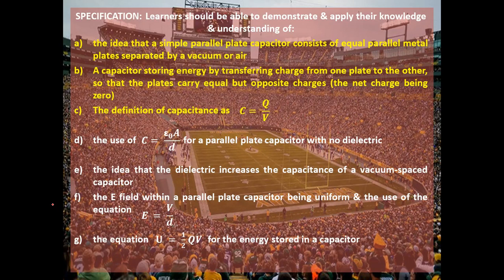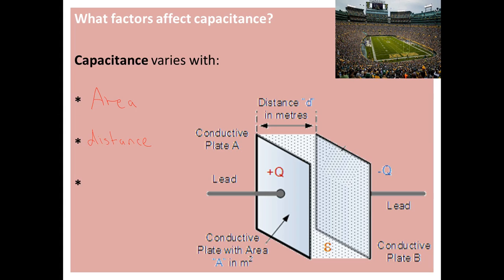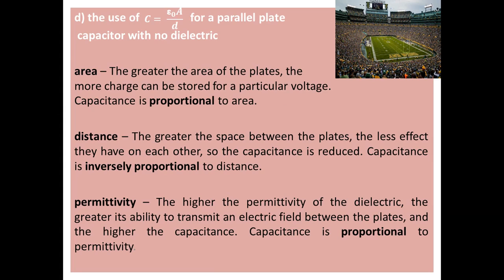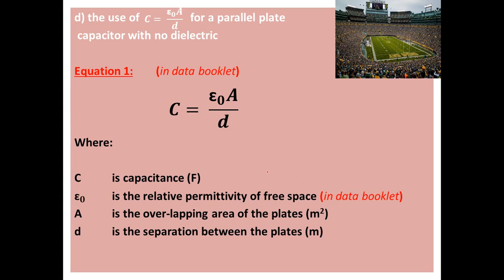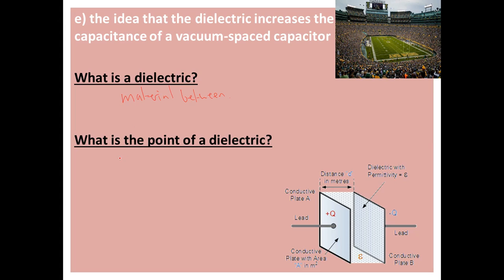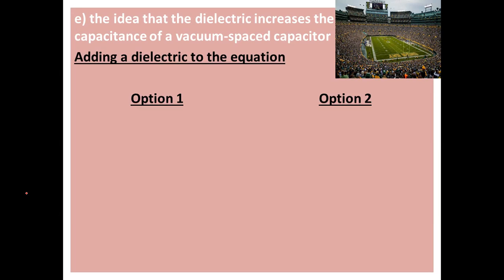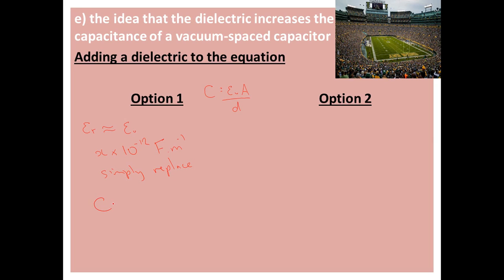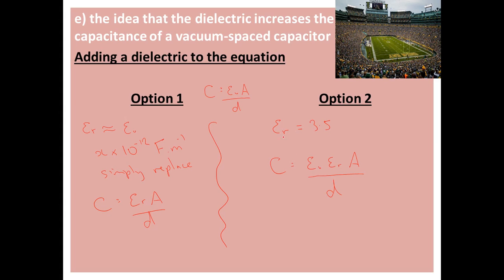Year 13 Capacitance Lesson 2